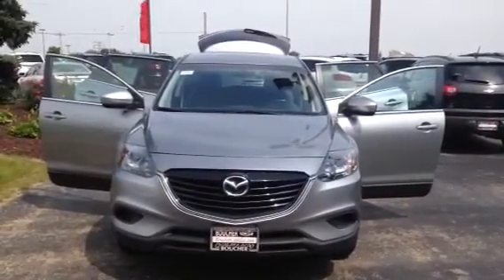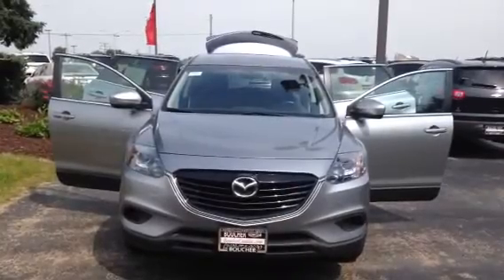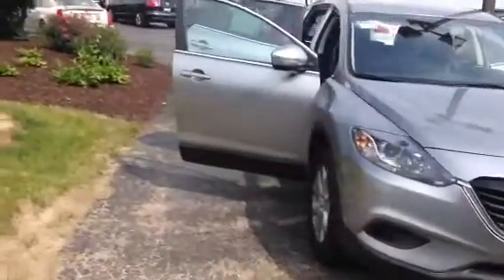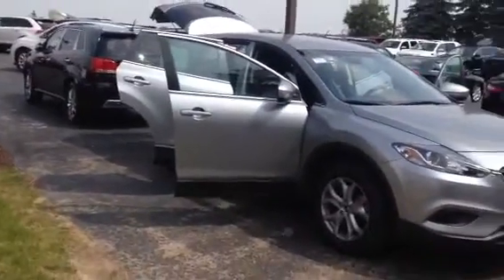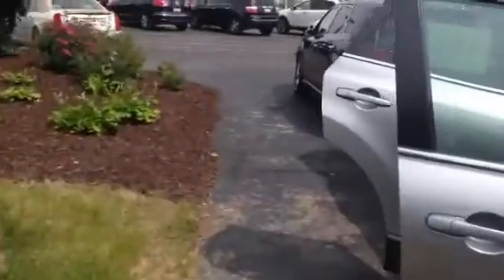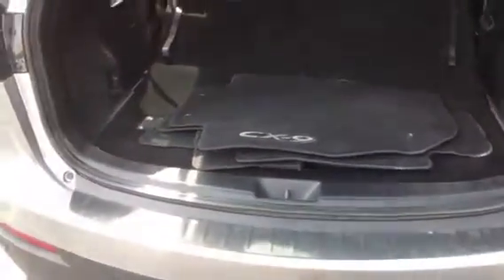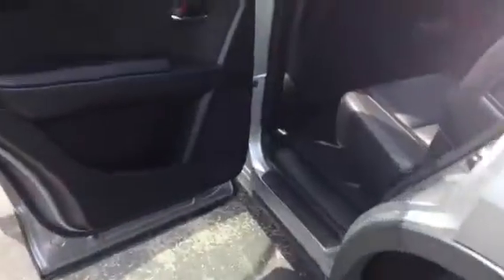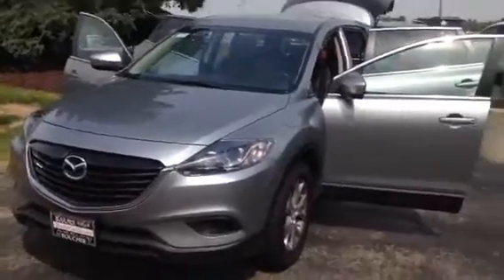2014 Mazda CX-9 P1692 Boucher Cadillac